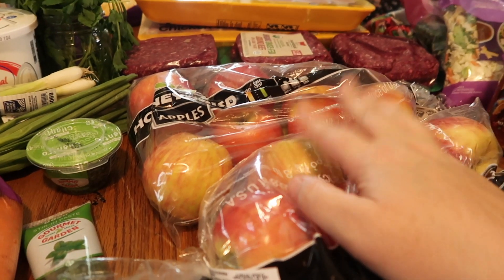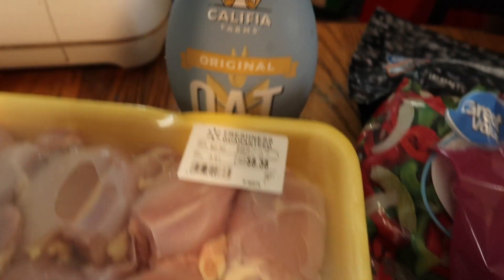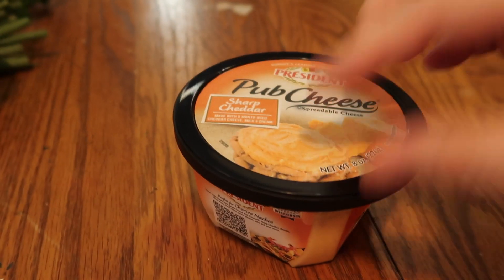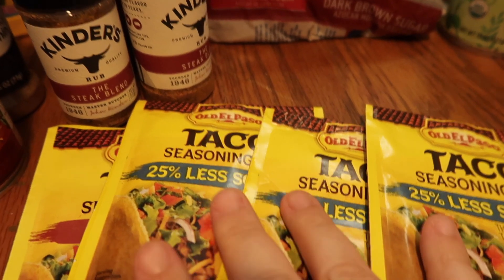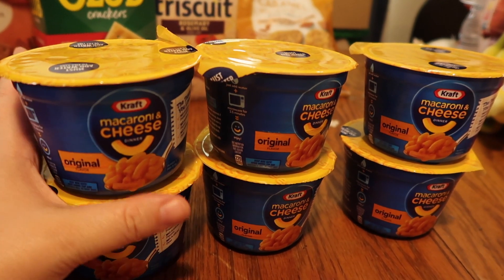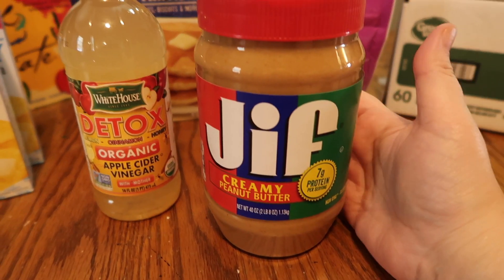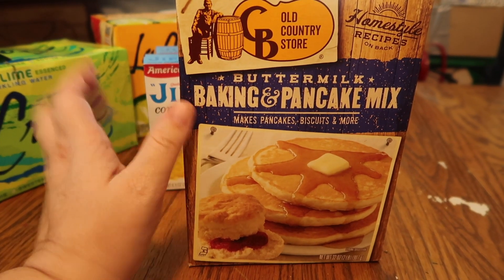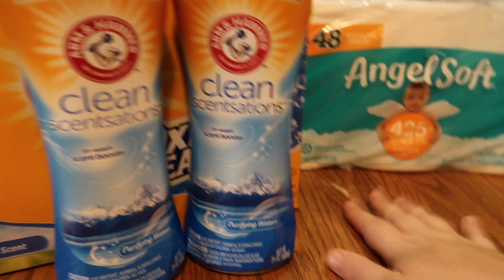$450 Weekly Grocery Haul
This week I spent a bit more than usual.  Of course that's because I needed several spices and a new griddle.  😊